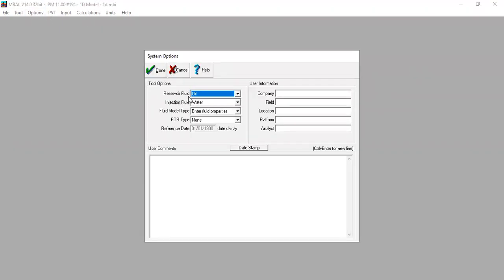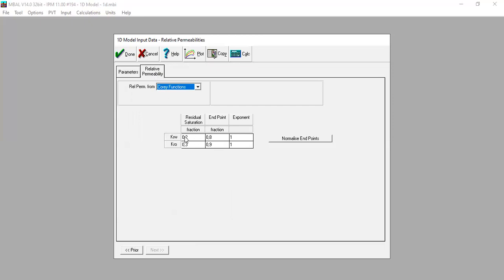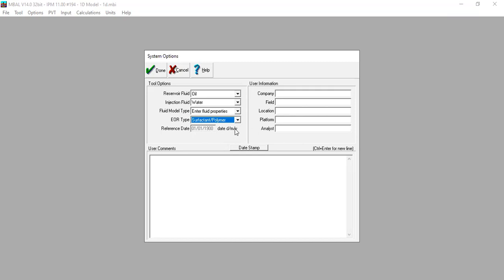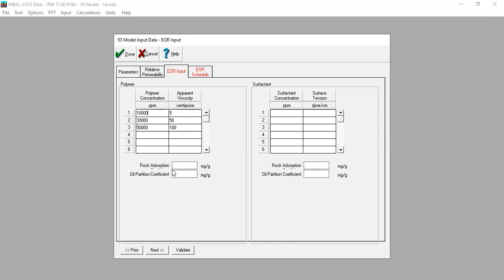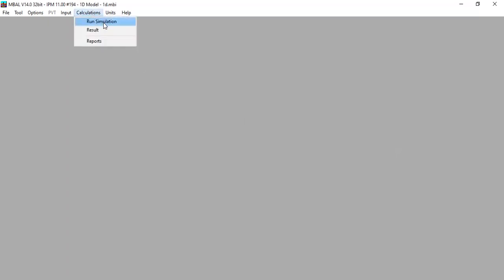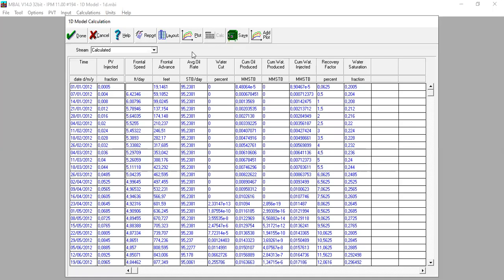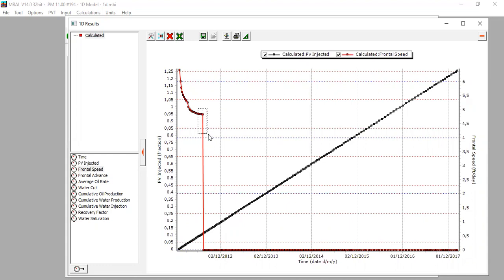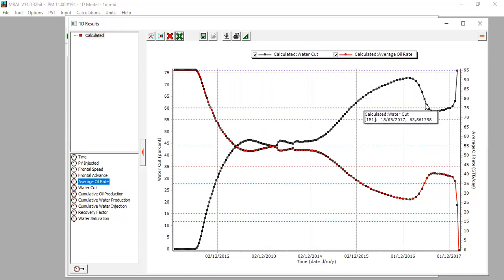MBAL 10: 1D EOR Model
1D EOR Model in MBAL